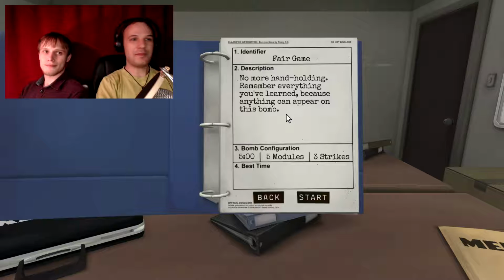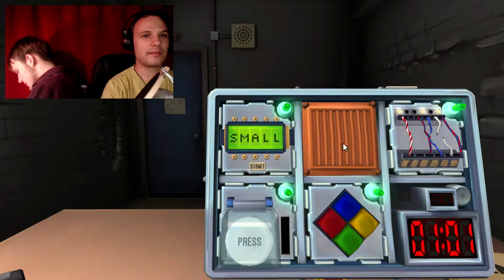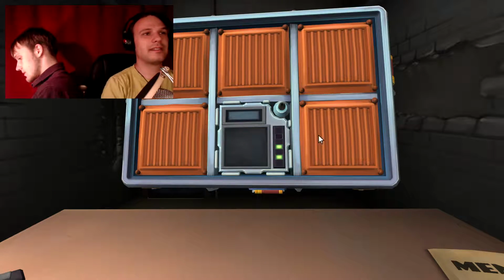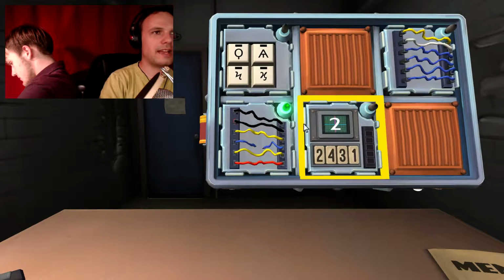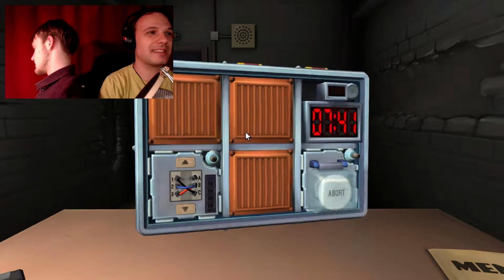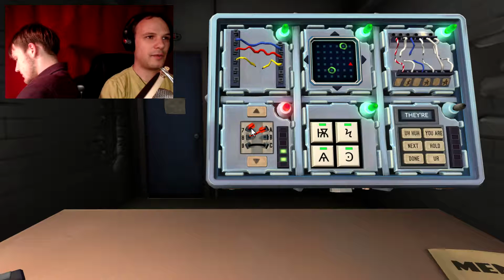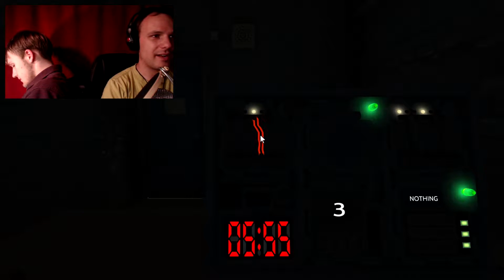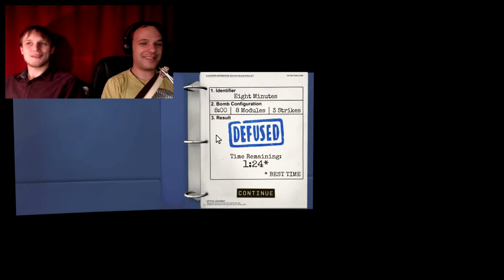Cut the wire! | Keep talking and nobody explodes #03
Oh wow, we explode :O ! How the heck are we going to do this next time? The laughter is great though!

I am not a big fan of Tumblr and Instagram, but I have profiles on there. It is where I am most active.